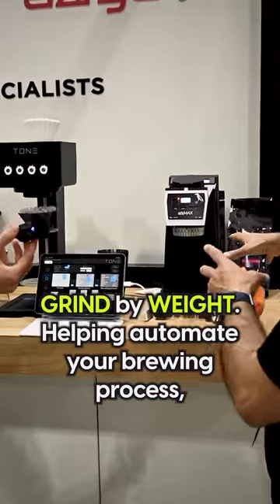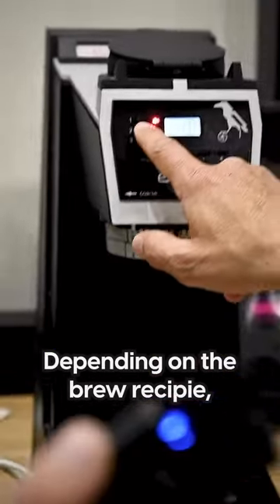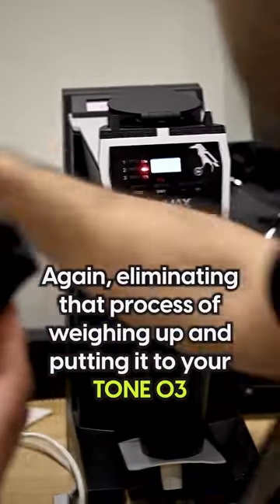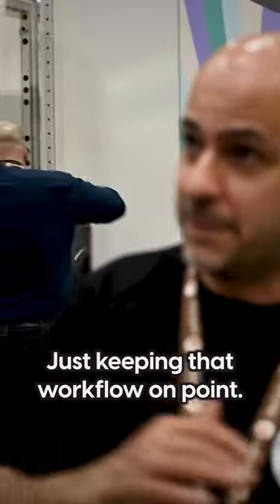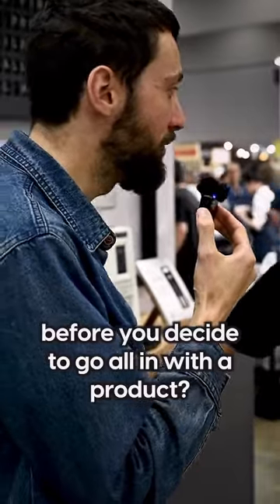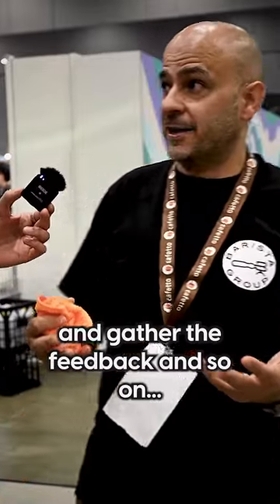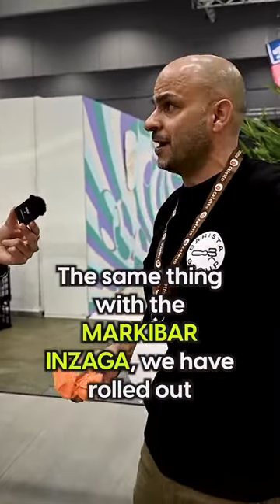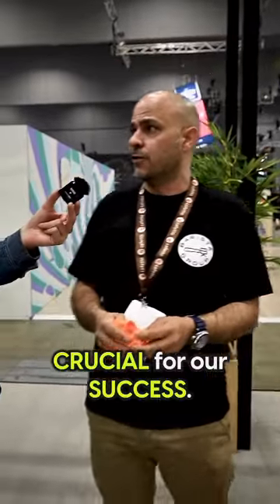MICE 2022: etzMAX grinder and product testing with Barista Group ☕️